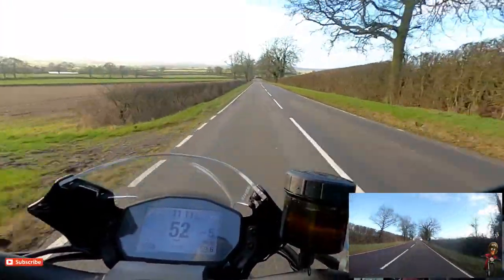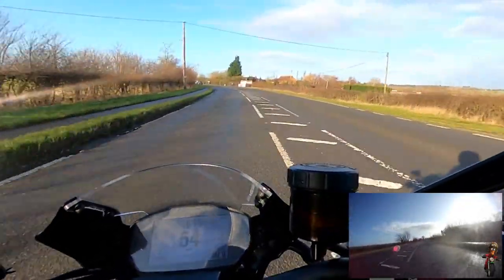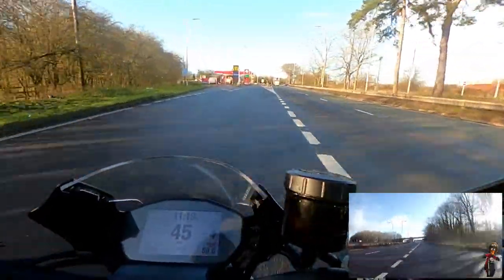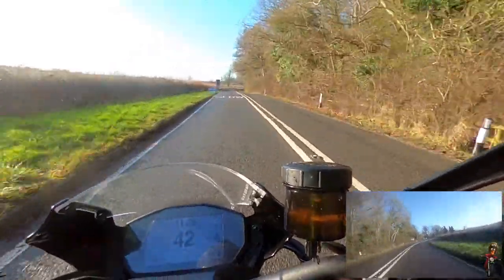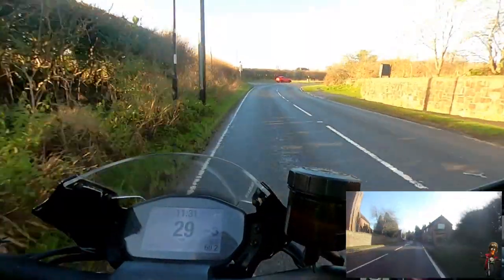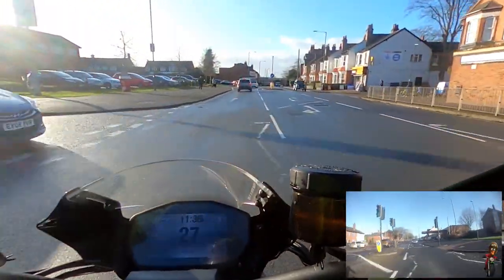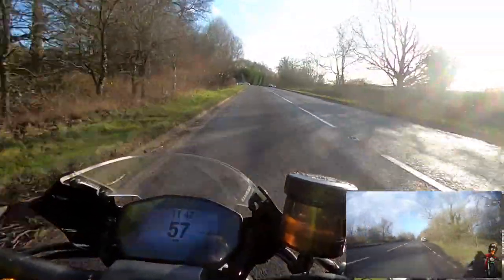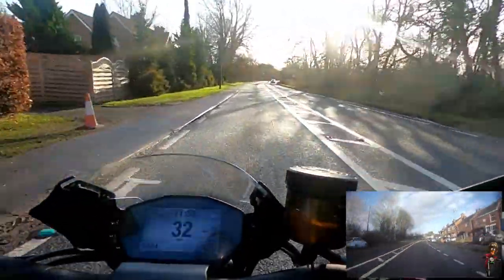Ducati Monster R - First Impressions (GoPro Max)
I've traded my BMW R1200RT for Ducati Monster R. I've also upgraded my camera rig to a GoPro Max. Join me on a pre-Christmas test ride!
GoPro Max 360 Deg Camera
Drift Ghost XL ActionCam
Grip Puppies